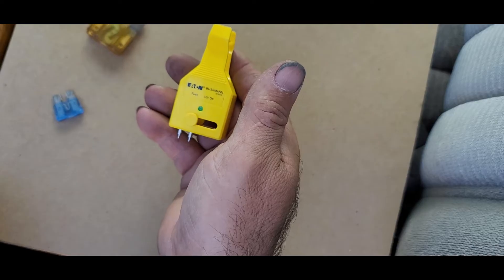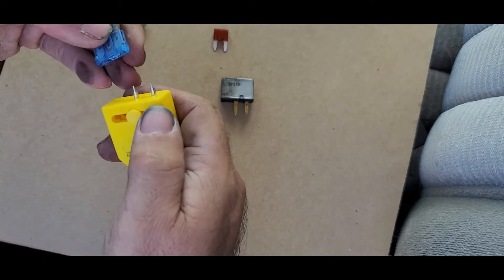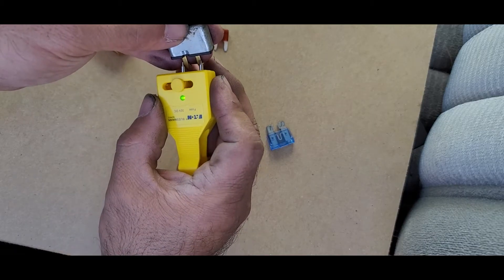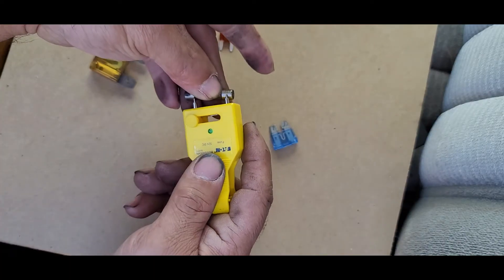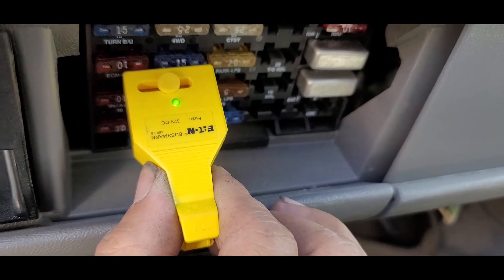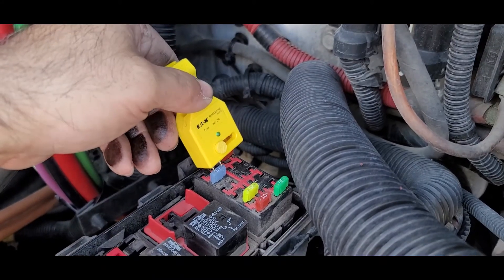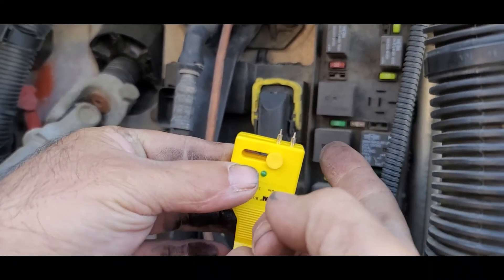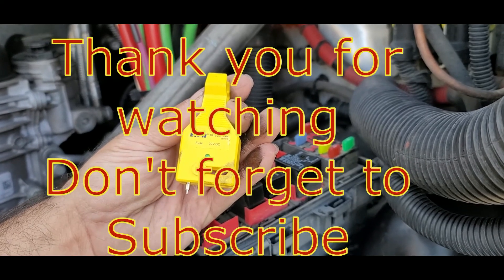How To Use a Fuse Tester Made by EATON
ETON Bussmann FT-3 Automotive Blade and Glass Tube Fuse Tester and Puller, 1 Pack